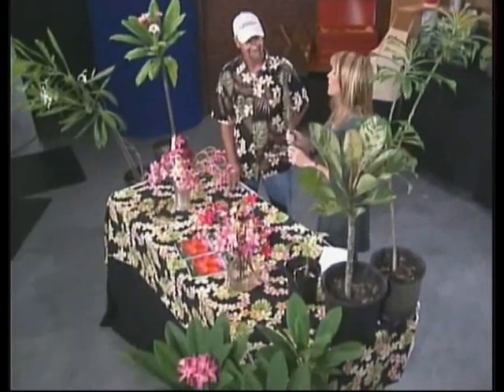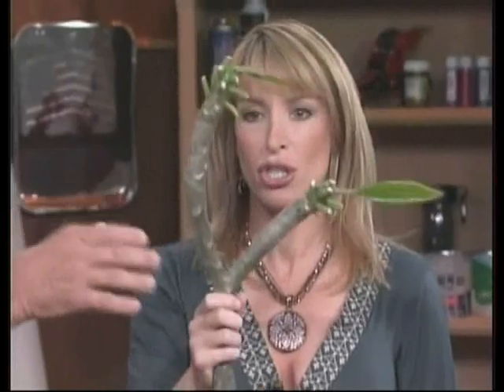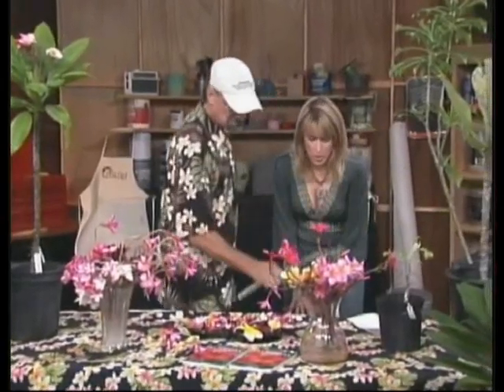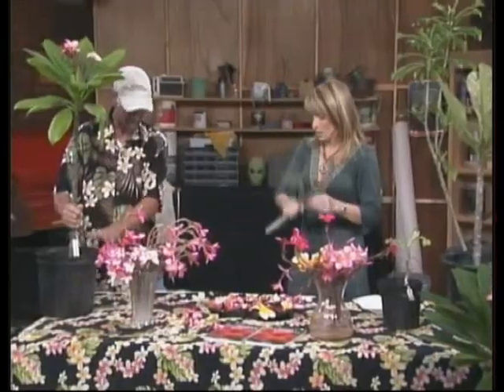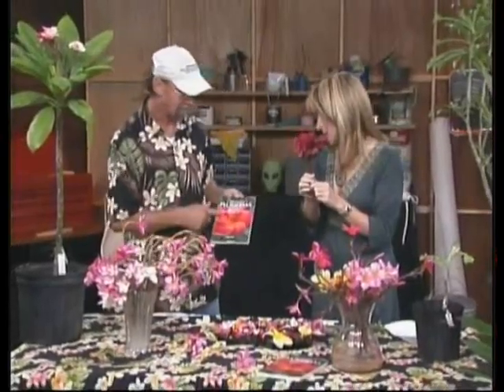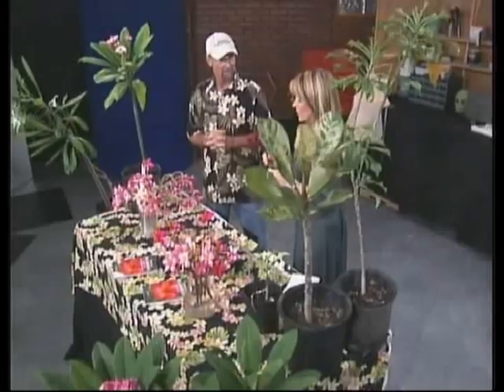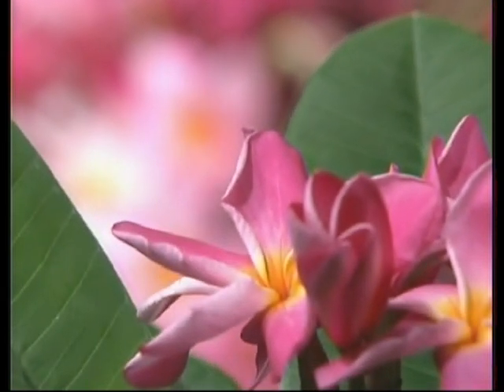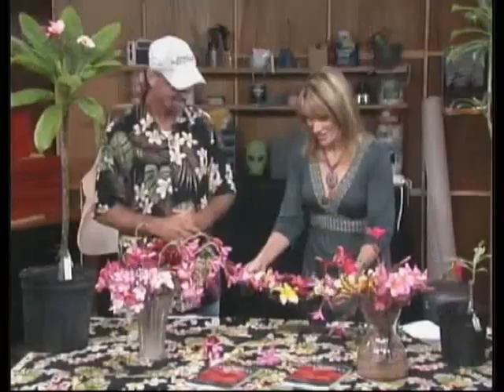Gulfcoast Plumeria Society on TV Show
Roger Galle, president of the Gulfcoast Plumeria Society, appeared on the Daytime TV Show and discussed Plumera on August 7, 2008